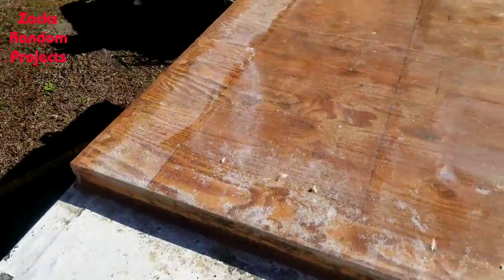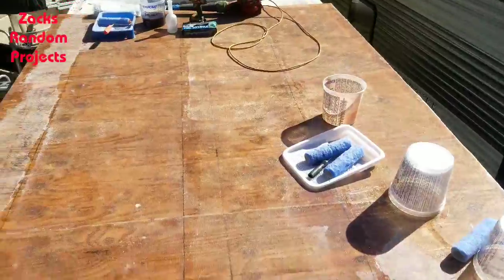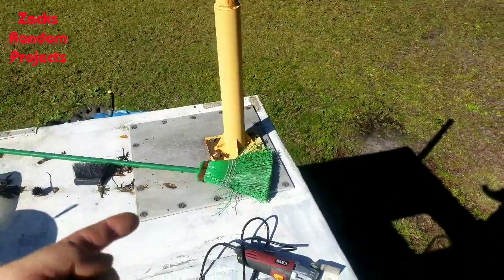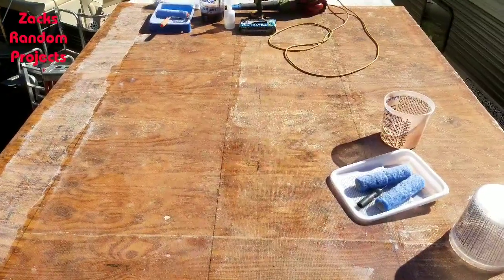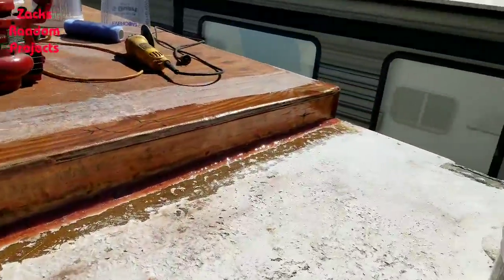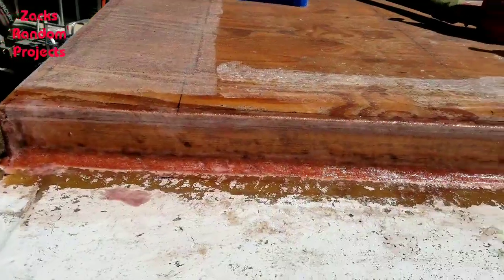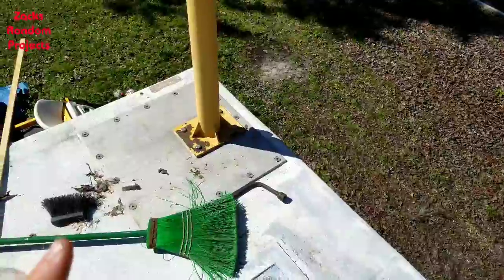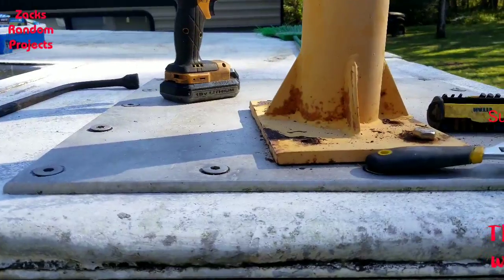Fiberglass on roof is done!! Thank you little baby Jesus...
Finally got the fiberglass work on the roof done. Next step is sanding and gelcoat!! Thanks for hangin in there with me!!